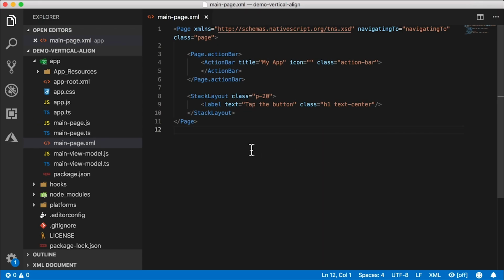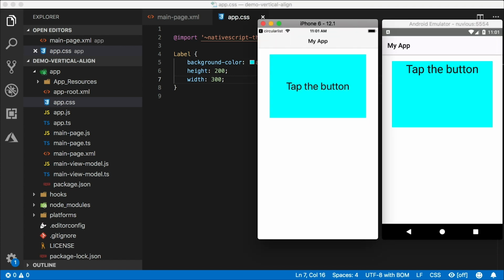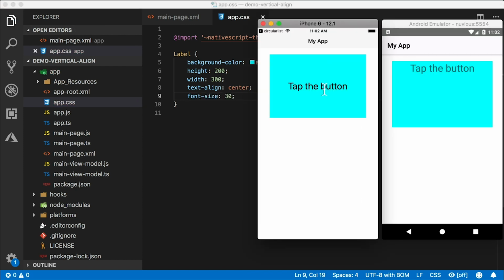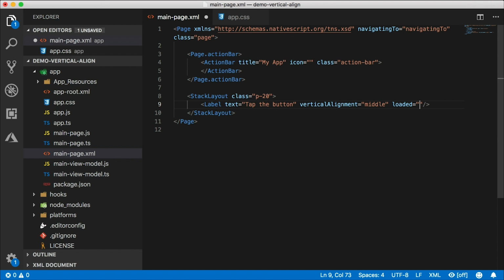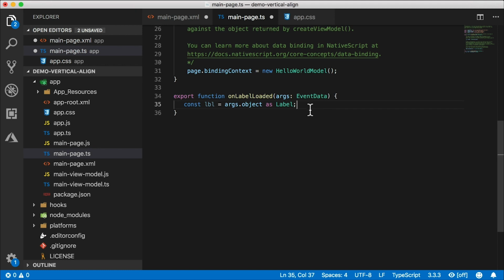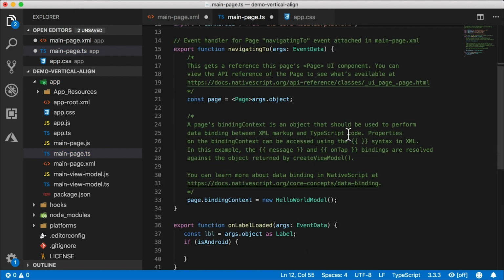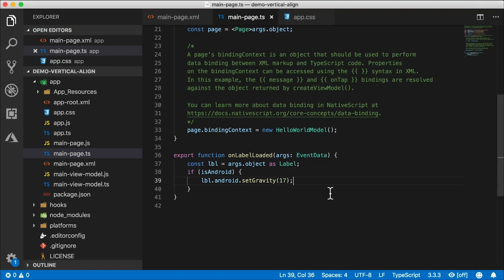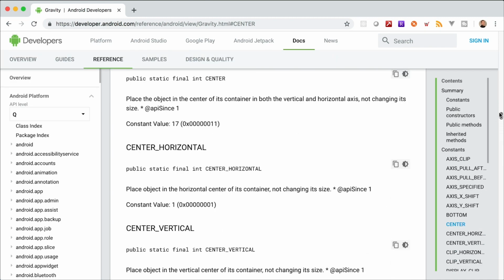How to Vertically Center Label Text in NativeScript Android Tutorial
The verticalAlignment property doesn't work with Label text in Android in your NativeScript apps. This is really annoying, especially because it DOES work on iOS. This NativeScript tutorial shows a trick to let you accomplish this.